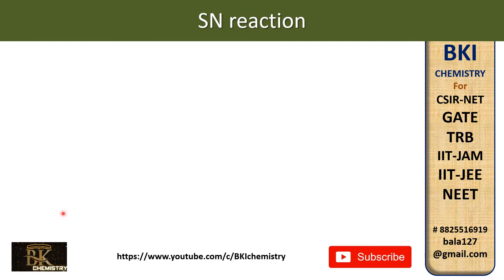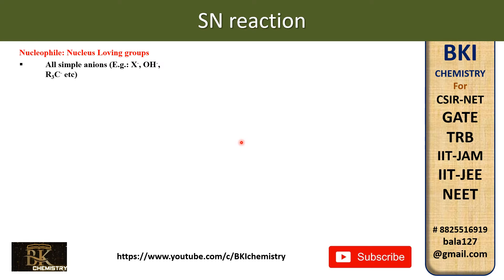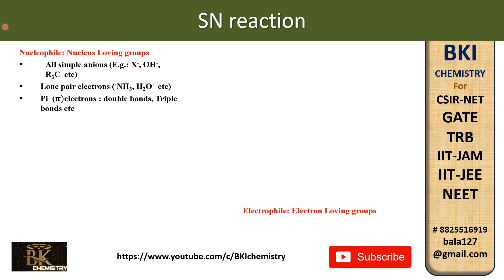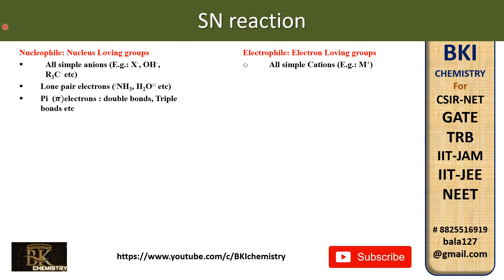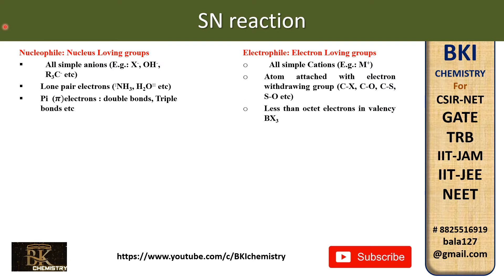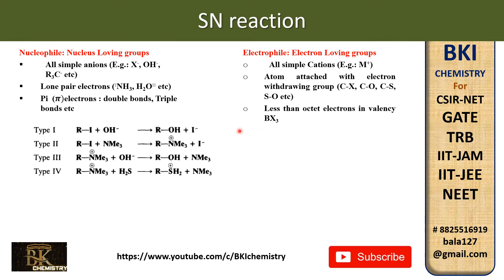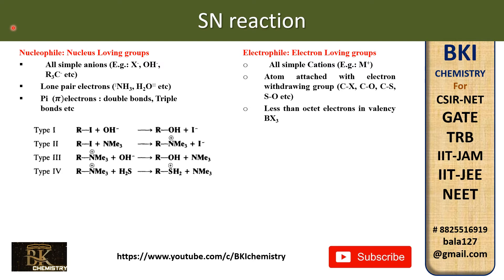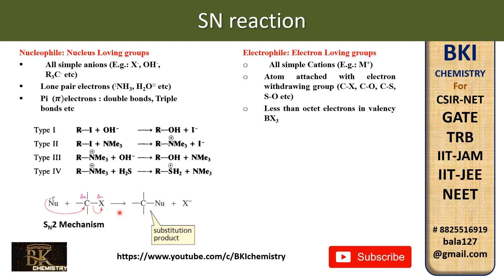SN reaction part 1 தமிழில் : for CSIR-NET GATE TRB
BKIchemistry தமிழில் For NEET,JEE,JAM,PGTRB,GATE,CSIR-NET etc